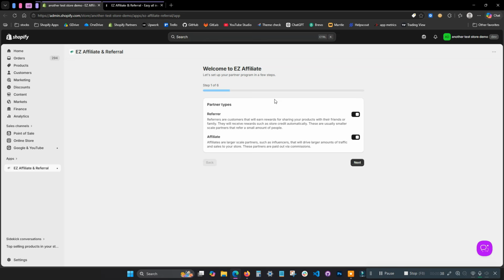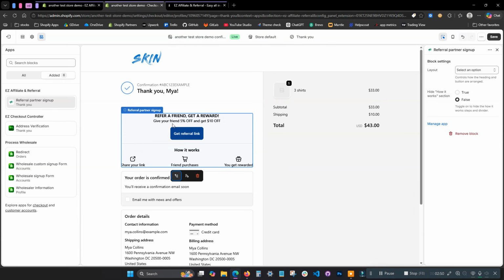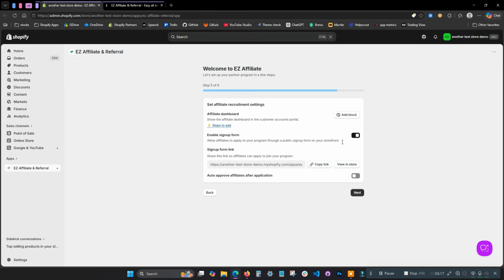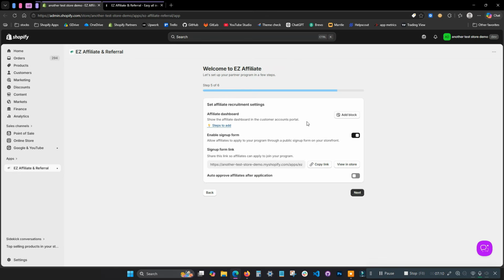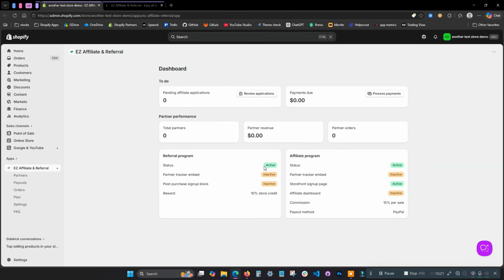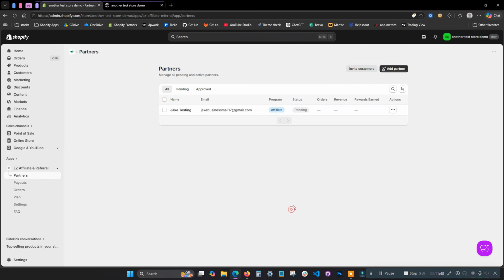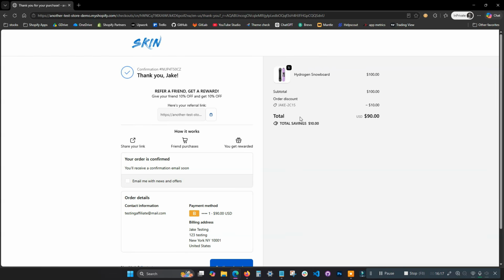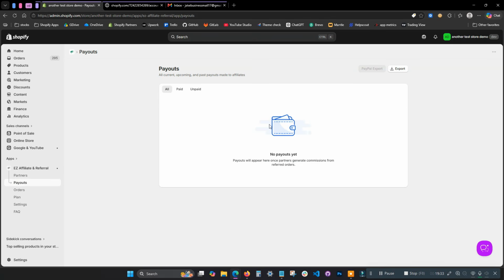How To Start An Affiliate Program For Your Shopify Store - Create A Referral Program (Full Tutorial)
In this video, I'm going to be walking you through step by step showing you how you can create your own affiliate program in your shopify store. Affiliate marketing is a great way to generate more traffic to your shopify store, and the best part is that there's no upfront cost, you only pay out affiliates after they refer sales to you. How it works is, you get affiliates to promote your store's products for you, and when they send over leads that convert to sales, they get a percentage of the sale. It's a win win for both parties.

With this setup we'll also be simultaneously setting up a referral program! With the EZ Affiliate & Referral app, you can setup both an affiliate program and a referral program at the same time in just a few minutes!